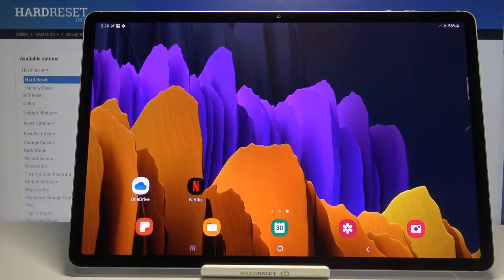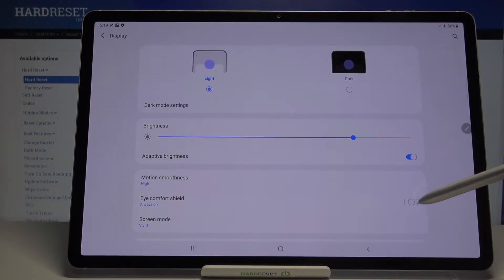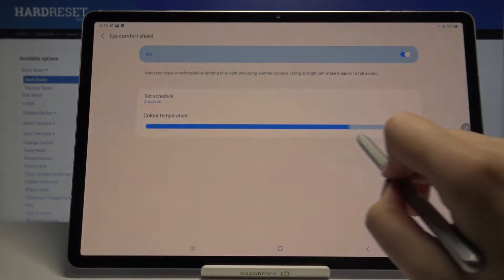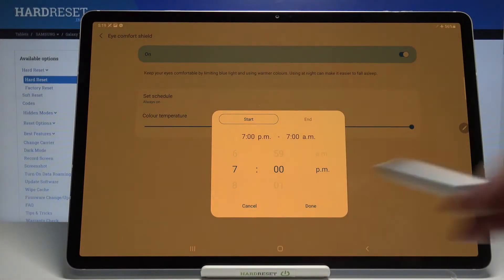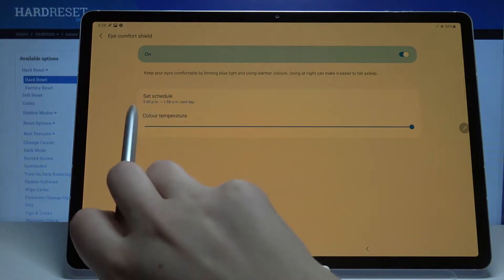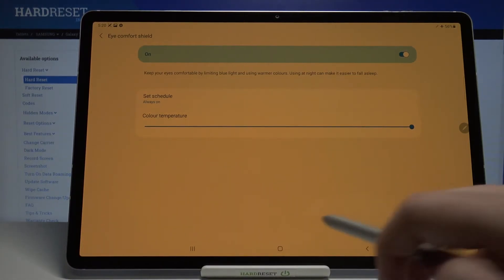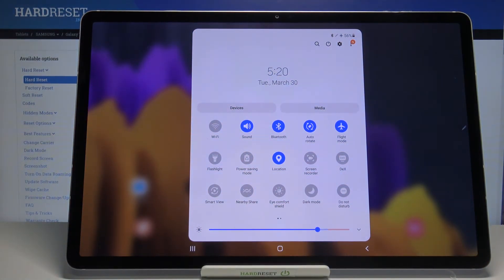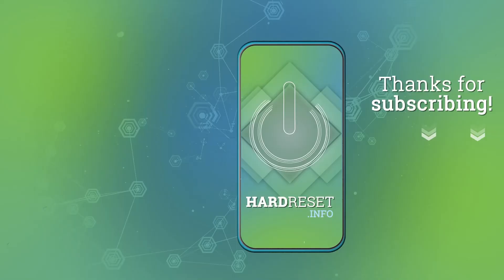How to Turn On Eye Comfort Mode on SAMSUNG Galaxy Tab S7+ – Enable Eye Comfort Mode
Learn more info about SAMSUNG Galaxy Tab S7+:
Let us show you how to enable the Eye Comfort Mode on SAMSUNG Galaxy Tab S7+. Open this tutorial and open the main Settings where the Display Settings are located. In the Display Settings, you will find the Blue Light Filter- use the slider to turn on or turn off this option. If you activate this mode the screen of your Galaxy will be turned a bit yellowish. You can customize it - let's change and adjust the opacity by using the switcher or you can turn on the Blue Light Filter as schedule.